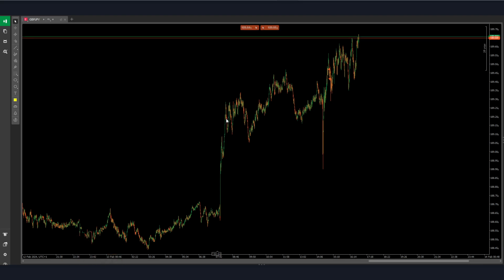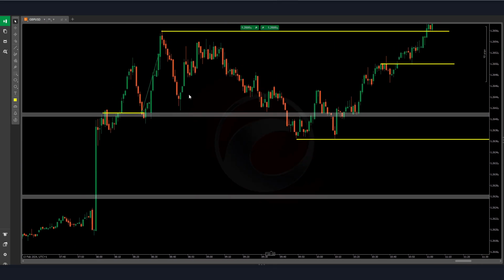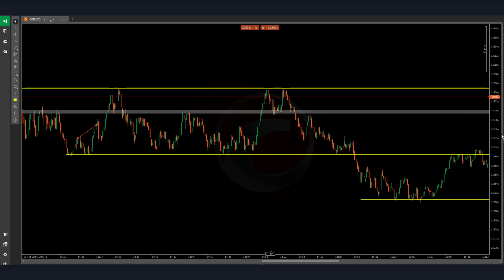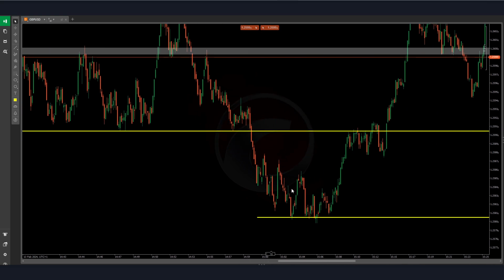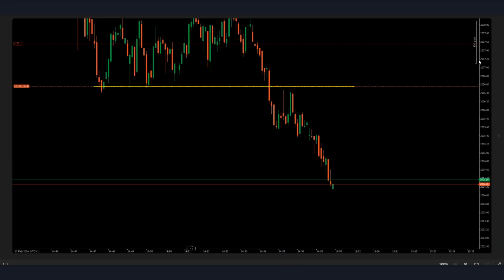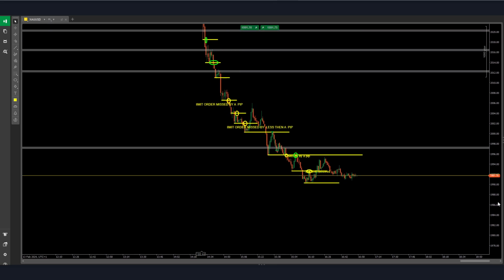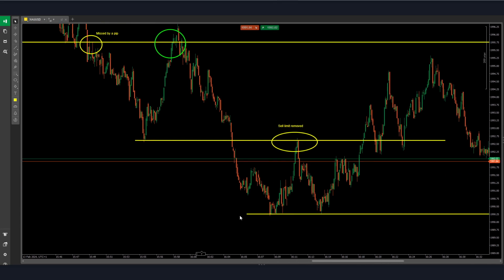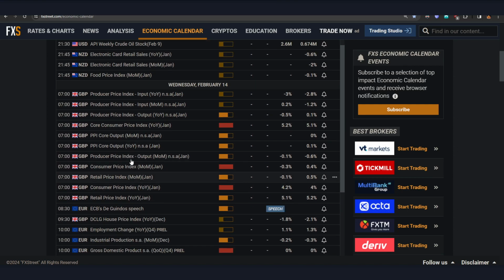[ CPI ] Daily recap 13/02 - Gold - GBPUSD - GBPJPY